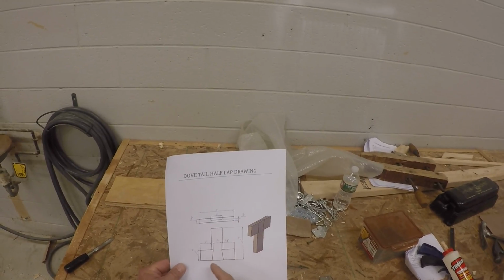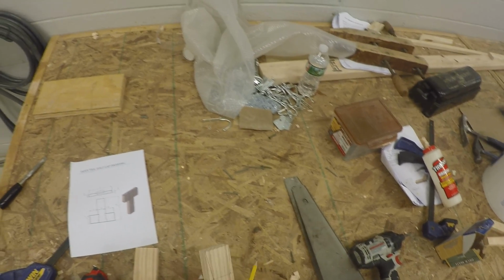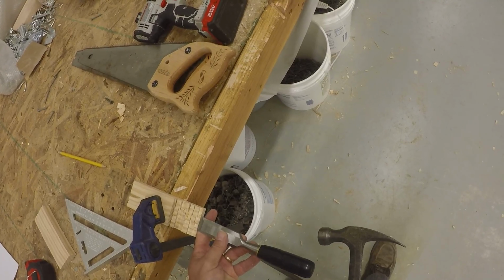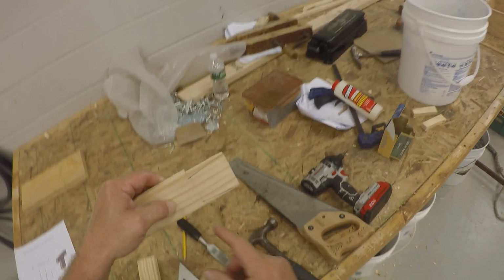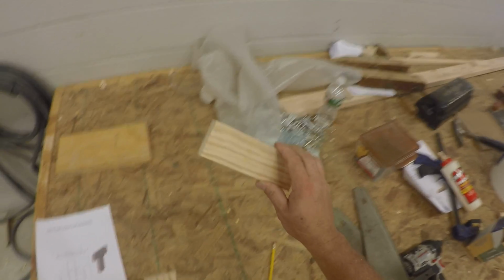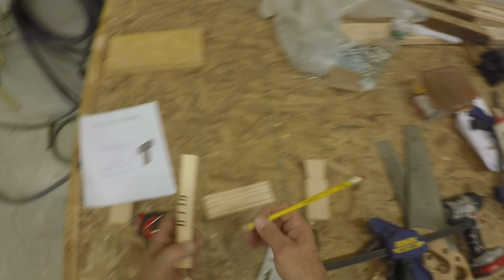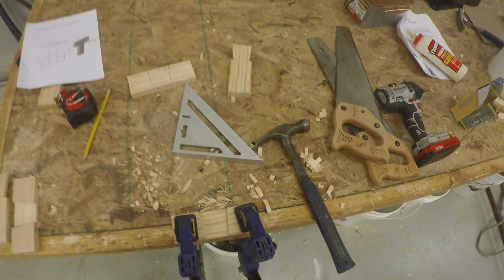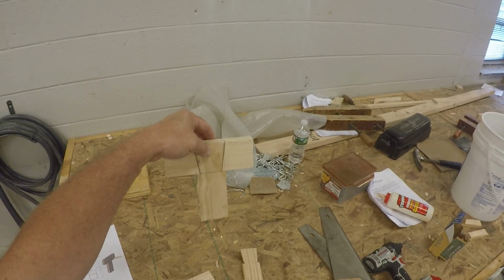dovetail halflap joint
DCTS Building Trades Instructor demonstrates how to layout and create a dovetail half-lap joint for the students learning guide.